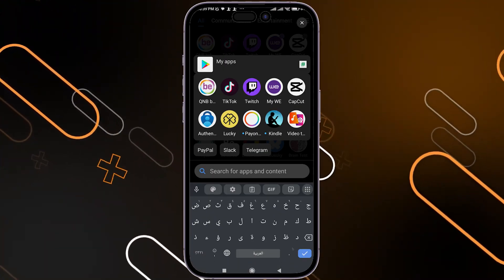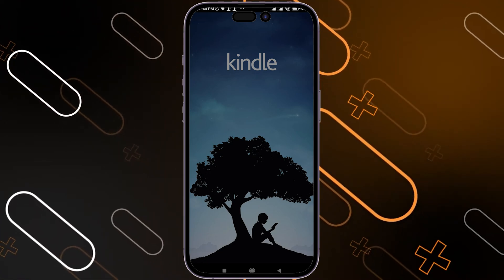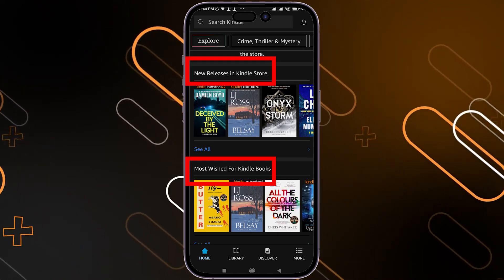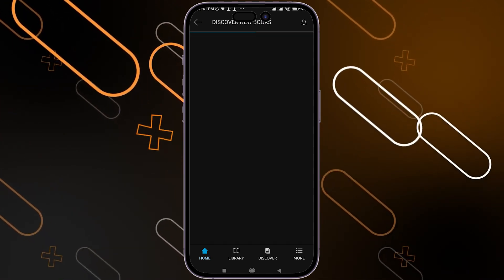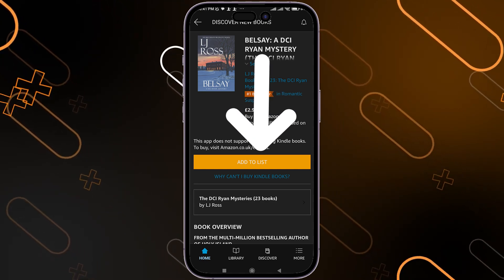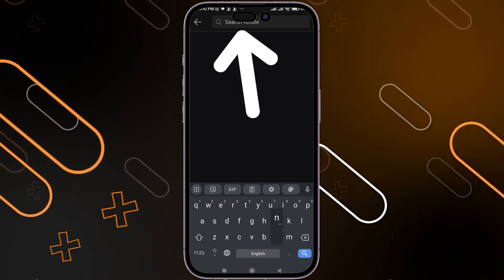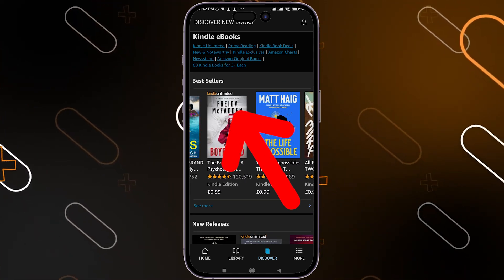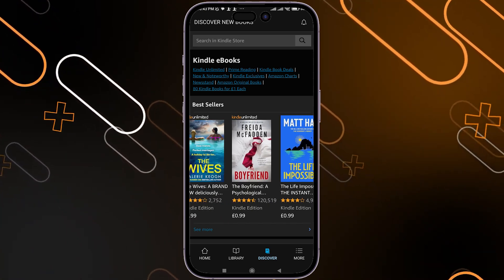How To Use Amazon Kindle App 2025: Updated Features!